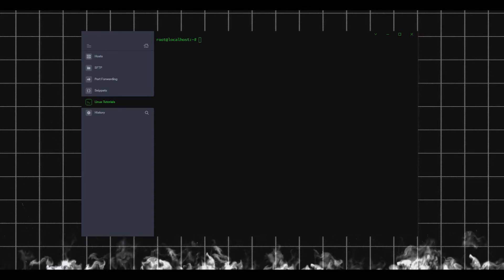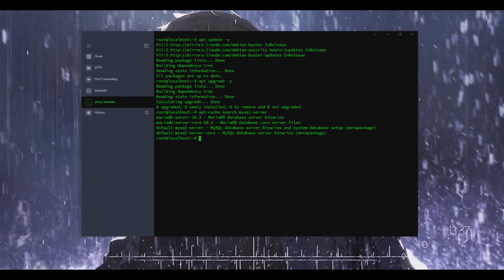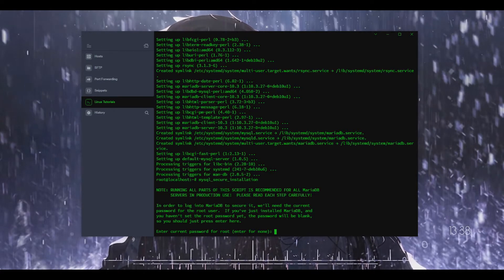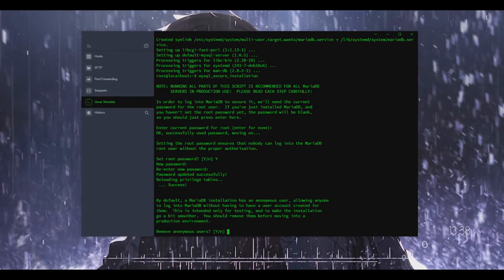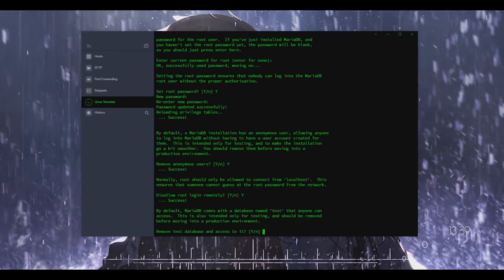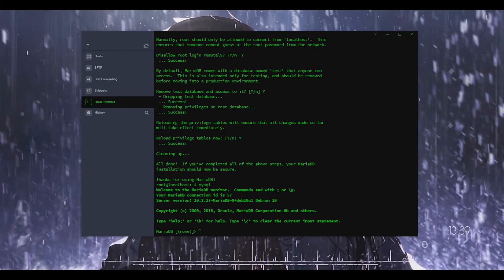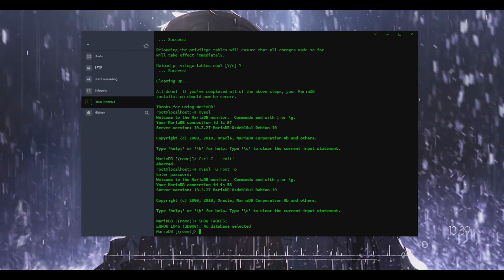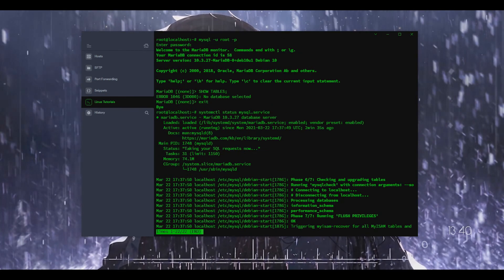How to Install MySQL on Debian/Ubuntu (FAST)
Commands:
apt update
apt-cache search mysql-server (to find whats available)
apt install default-mysql-server (this may vary depending on what's available above)
mysql_secure_installation